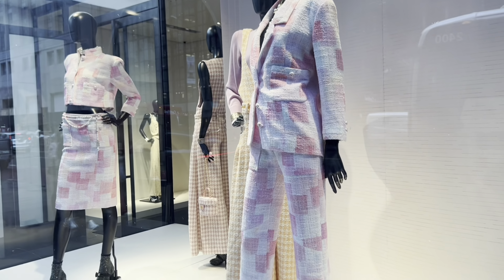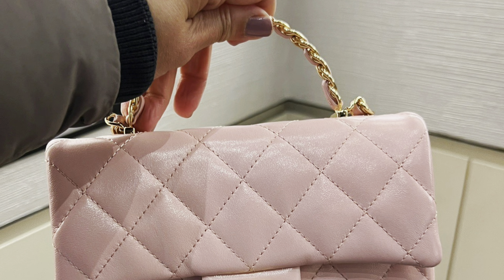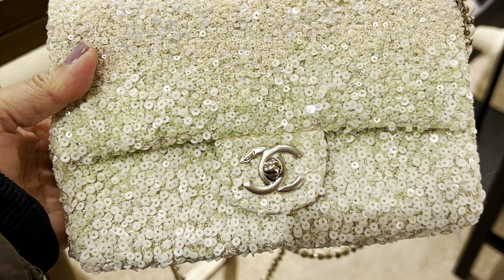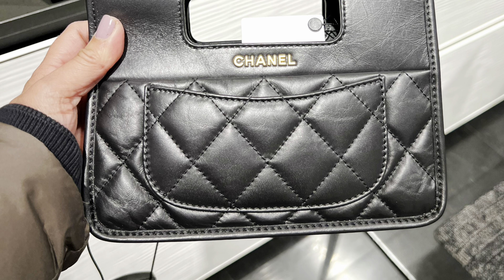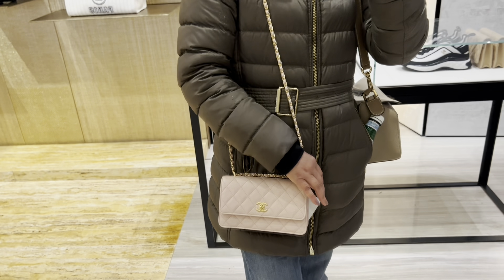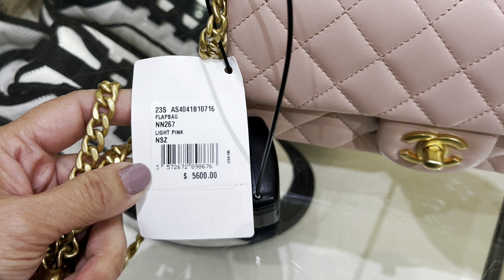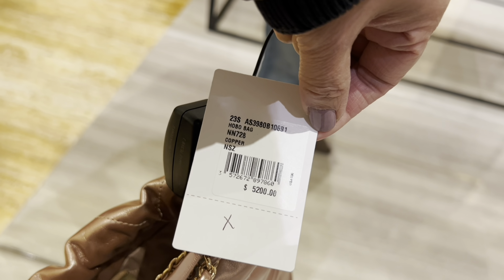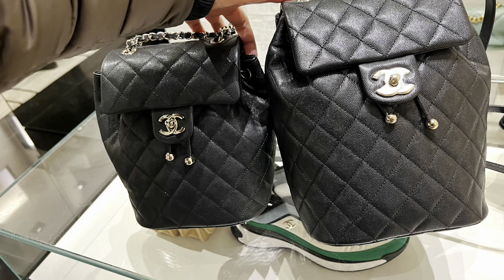CHANEL 23S COLLECTION_First Day Launch AND PRICE | Mod Shots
CHANEL 23S COLLECTION_First Day Launch AND PRICE | Mod Shots. Shopping At New Chanel  23S Collection(First day Launch).   WHAT TO BUY FROM THE NEW CHANEL 23S  IN THIS LUXURY SHOPPING VLOG, I BRING YOU TO CHANEL 23S COLLECTION. TODAY IS THE FIRST DAY CHANEL 23S collection LAUNCH.  I HOPE YOU ENJOY AND HAVE A WONDERFUL DAY.